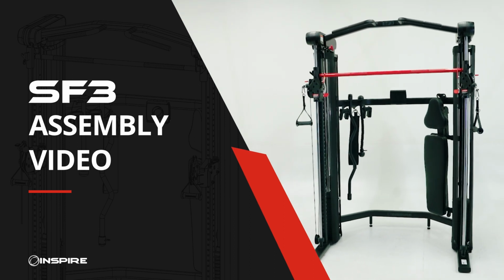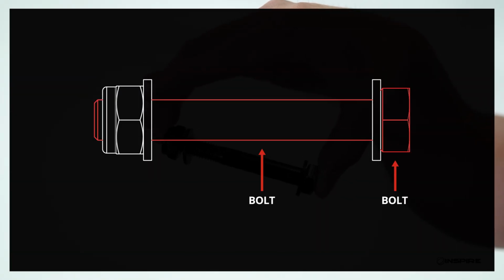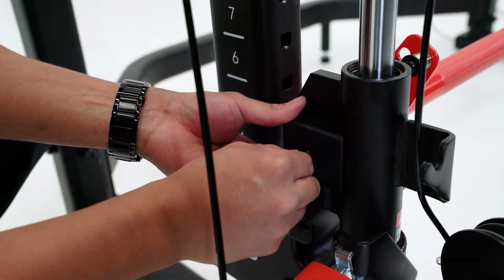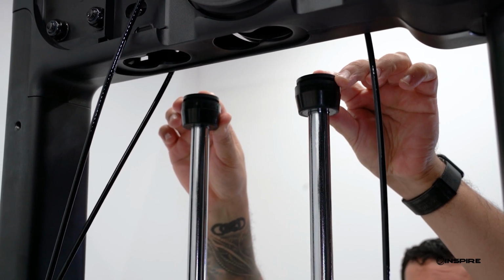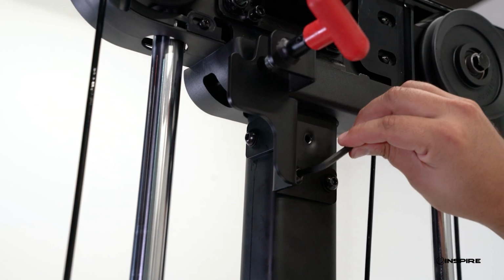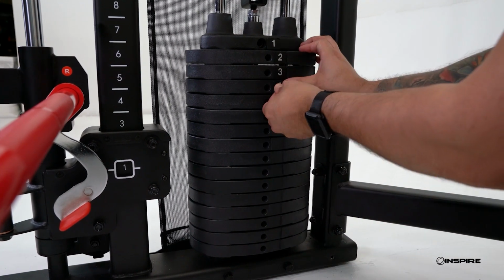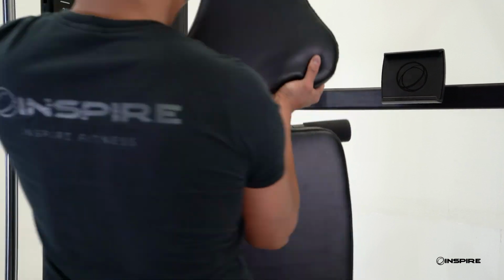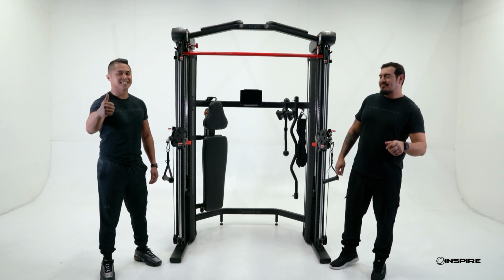Inspire Fitness SF3 Assembly Video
Learn how to assemble your new Inspire Fitness SF3 Smith Functional Trainer available exclusively at Costco.com.

To learn more about the SF3 Smith Functional Trainer, visit our